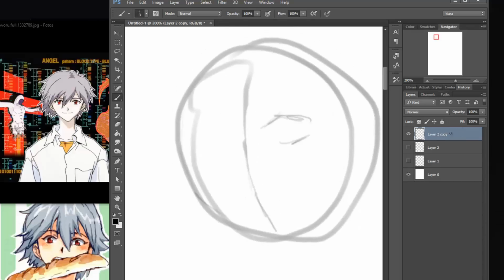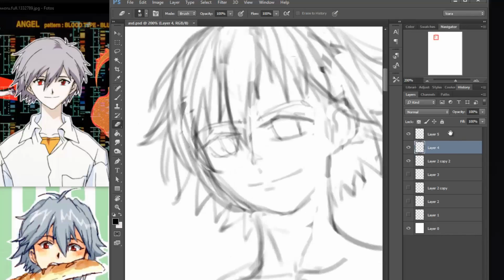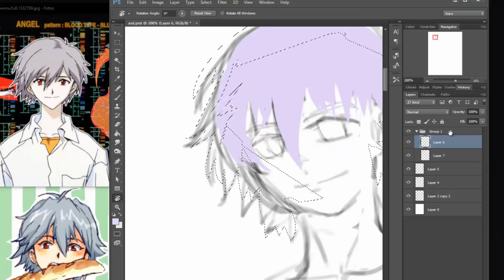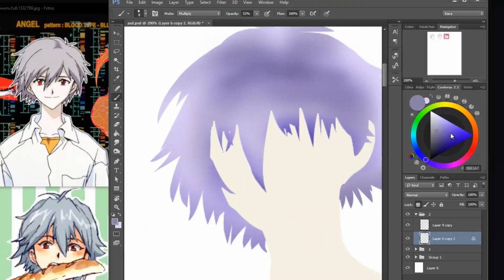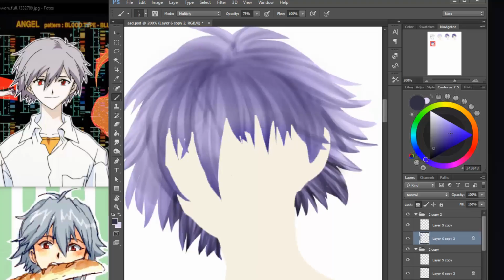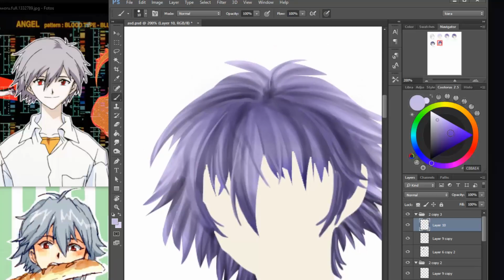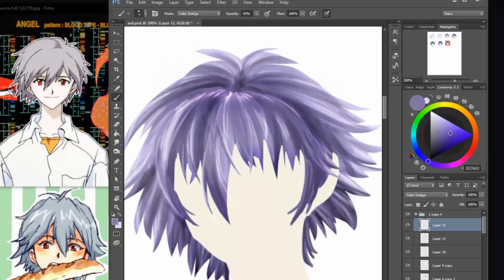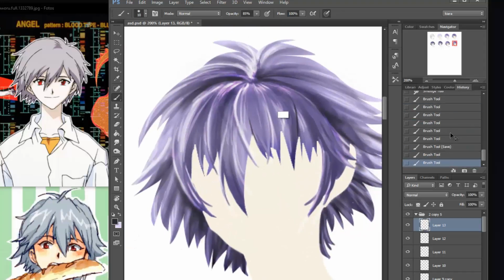KAWORU NAGISA - Hair Tutorial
Hey PPL! ▼LEAN PLIZZ ▼
This tutorial was made thanks to the people who voted this few days and the winner was EVANGELION!
Este tutorial fue gracias a las personas que votaron entre tantos animes y gano EVANGELION! :D (mifavoritoyes)
Espero les guste y si tienen dudas comenten :B

Enserio, en esa cosa subo toda tonteria que se me ocurre